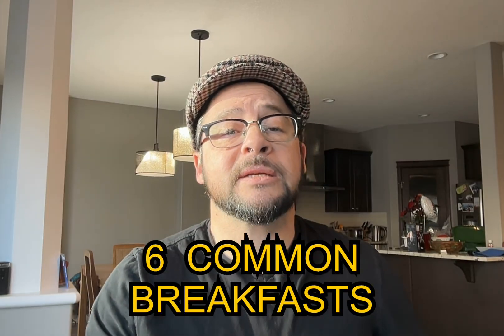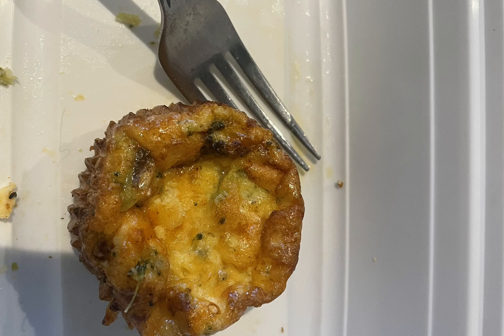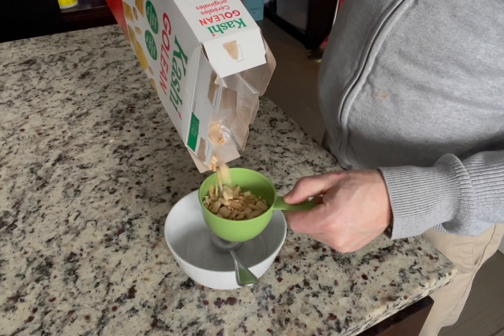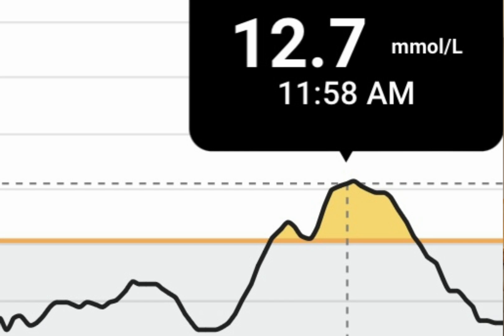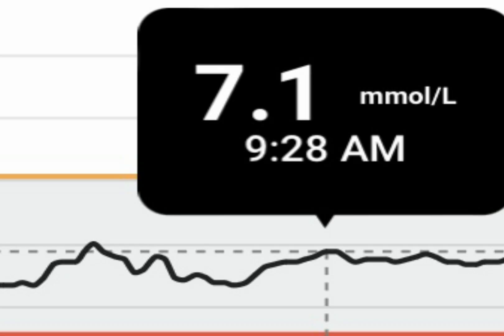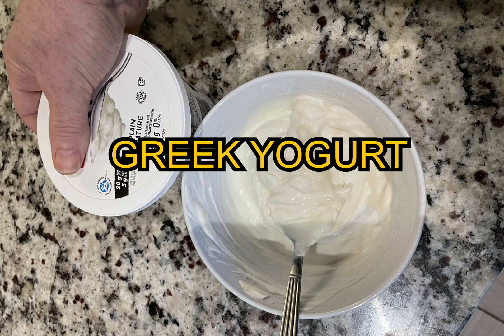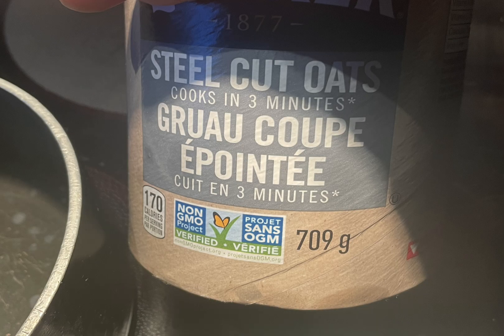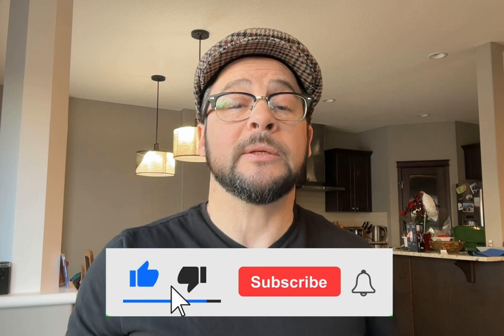How Common Breakfast Choices Impact Blood Sugar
I share what common “so called healthy” breakfast foods or diabetic breakfast recipes do to my cgm or continuous glucose monitor. You will learn which breakfast foods to avoid as a diabetic and which breakfast foods are diabetic friendly. I will share the impact each breakfast food has on blood glucose levels and why breakfast is a challenging meal to control post meal blood sugars for those with type one or type two diabetes.

Chapters:

0:00 Intro
0:43 Breakfast food #1 Crustless Quiche
1:18 Breakfast food # 2 Cereal
1:53 Breakfast food # 3  Toast
2:38 Breakfast food # 4 Bacon
3:01 Dawn phenomenon, cortisol and insulin resistance
3:20 Breakfast food # 5 Greek style yogurt
4:40  Sugar friendly diabetic breakfast choices
4:43 Sugar spiking diabetic breakfast choices
4:48 Conclusion, and subscribe, video link to secret foods that spike blood sugar